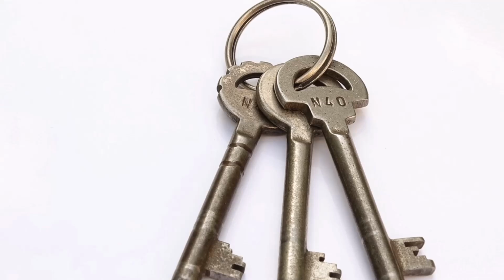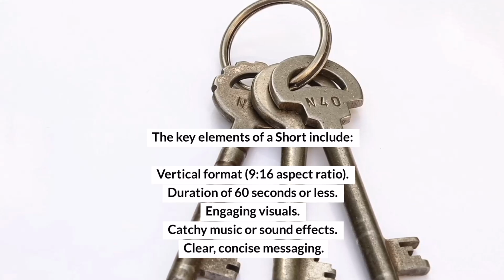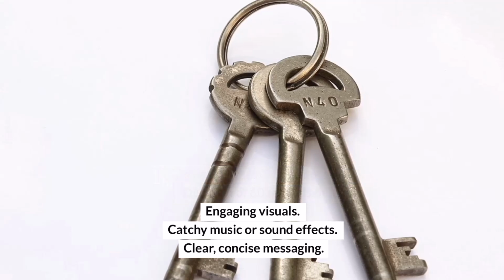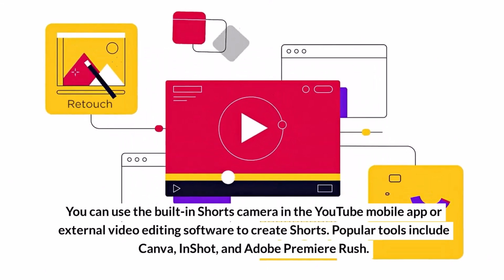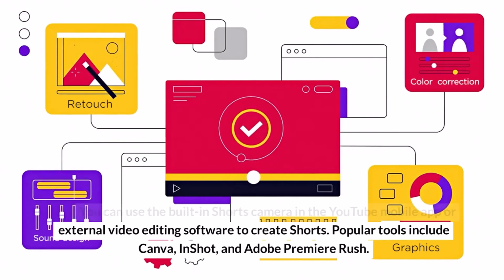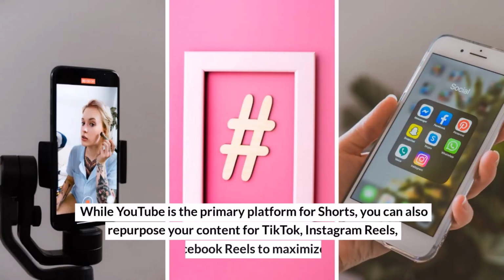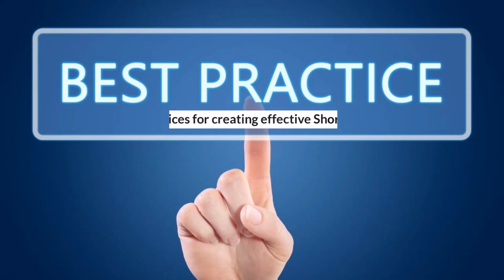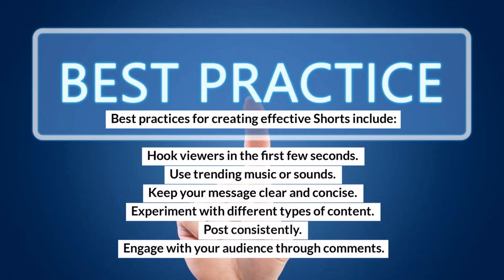Create Viral YouTube Shorts: Tips & Tools You Need 🎥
I use a tool called Taja.ai. It creates Shorts with one click. Taja.ai also generates titles, descriptions, tags, and incredible thumbnails. I use it on every video. Check it out here:

Discover how to create viral YouTube Shorts with our step-by-step tips and essential tools! 🎥 In this video, you'll learn how to harness the power of YouTube Shorts, the platform's answer to TikTok and Instagram Reels, to boost your channel's growth. We'll cover:

- Key elements of successful Shorts: vertical format, 60 seconds or less, engaging visuals, catchy music, and concise messaging.
- Best practices: hook viewers quickly, use trending music, keep messages clear, and post consistently.
- Tools you need: YouTube's built-in Shorts camera, Canva, InShot, and Adobe Premiere Rush.
- Mistakes to avoid: using horizontal videos, making them too long or complex, and ignoring trends.

With over 50 billion Shorts watched daily, this format is a powerful tool for audience engagement. Whether you're showcasing creativity, sharing tips, or starting trends, Shorts offer a massive opportunity to reach new viewers.

Start creating your YouTube Shorts today and watch your channel grow!

CHAPTERS:
00:00 - What are YouTube Shorts
00:45 - How to Create YouTube Shorts
01:22 - Best Practices for Creating YouTube Shorts
01:57 - Mistakes to Avoid When Creating YouTube Shorts
02:02 - Grow Your YouTube Channel with Shorts
02:15 - If You Found This Video Helpful
02:21 - Subscribe to Our Channel
02:29 - What is Your Most Pressing Question About YouTube Shorts
02:39 - Visit Our Blog

Internet marketing insights and tools from a 20+ year online marketer.